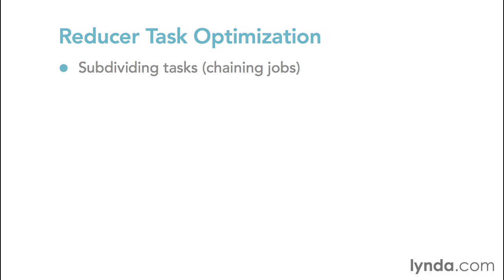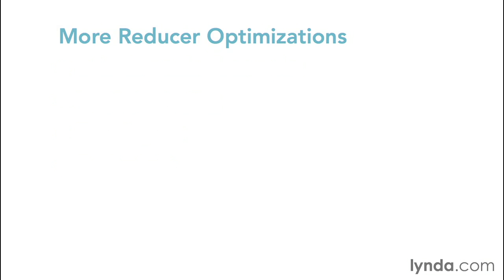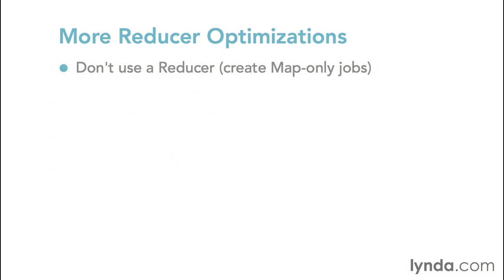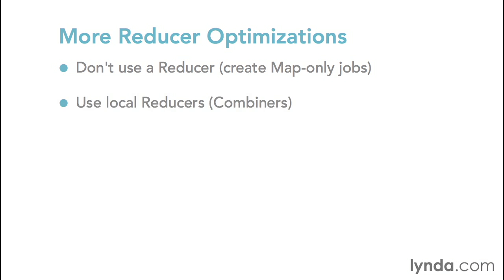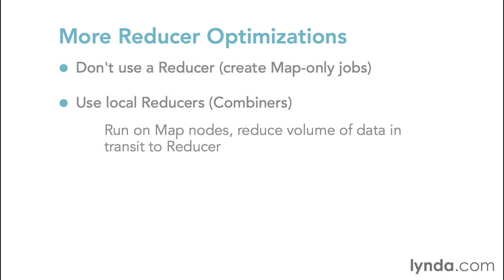032 Tuning a reducer